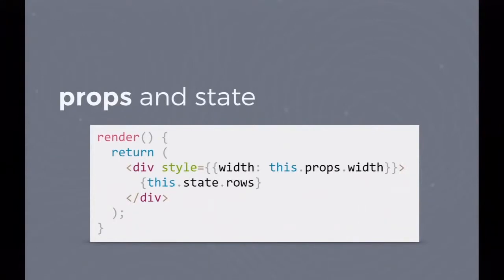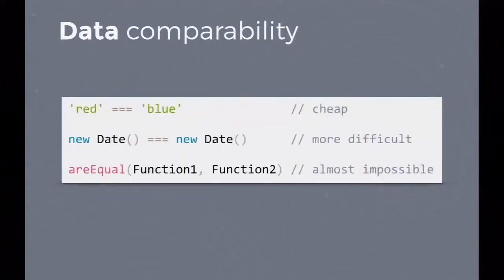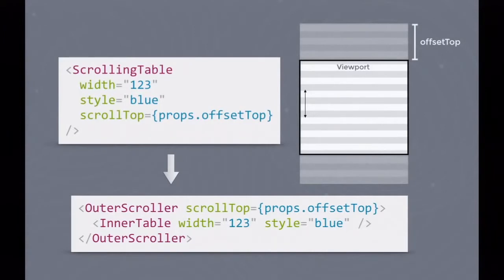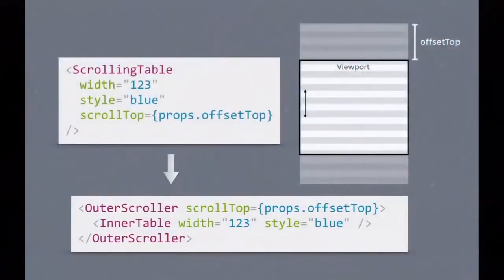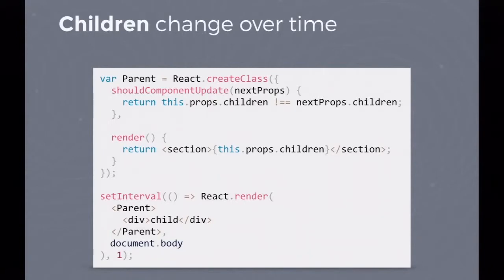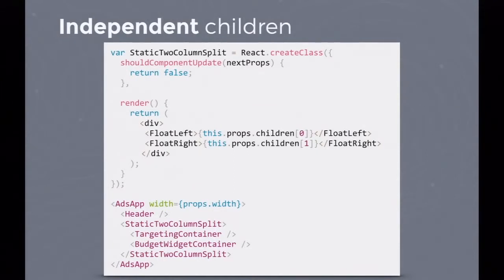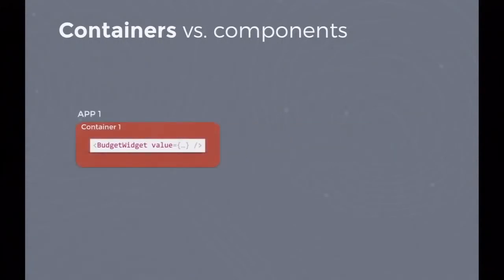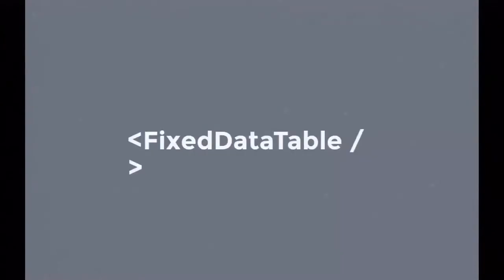React js Conf 2015 Making your app fast with high performance components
Jason Bonta, Facebook

We can all appreciate that React apps are easy and awesome. They make great demos that are crushingly good at DOM-manipulations. But as they grow (and they always do), things start to get unwieldy. Big apps — especially ones with long life-spans, huge data sets, or numerous contributors — can suffer serious perf and maintenance inefficiencies.

The Facebook Ads Interfaces team shares what they’ve learned after spending the last year building one of the world’s largest React applications. By being intentional about your app's component hierarchy, separation, and data-passing, you can achieve excellent performance, sustainable even at a massive scale.